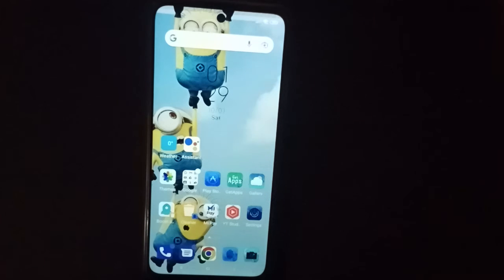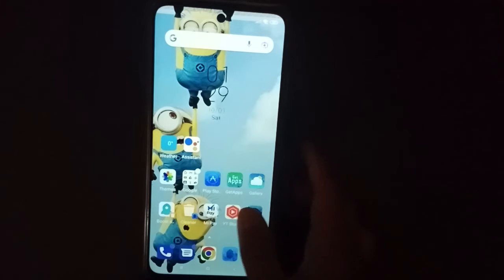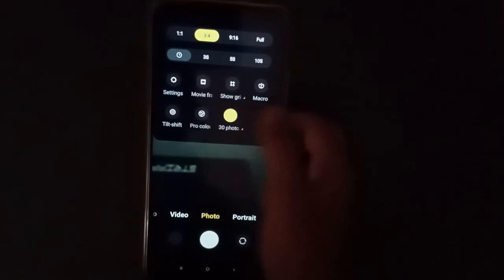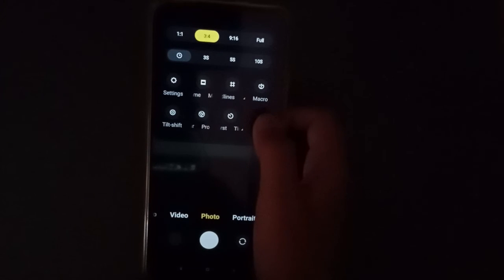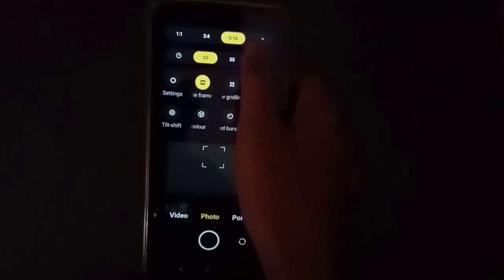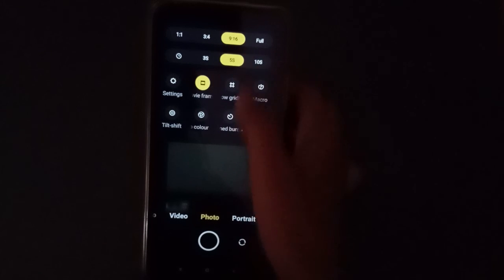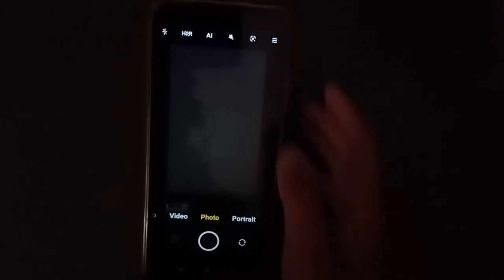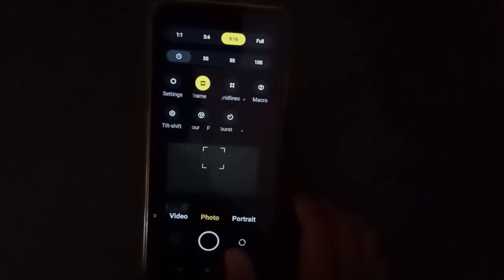how to set camera timer poco f3 GT